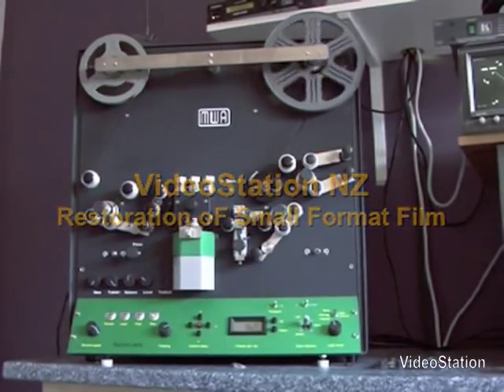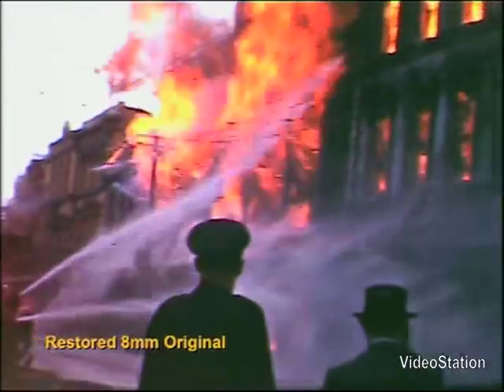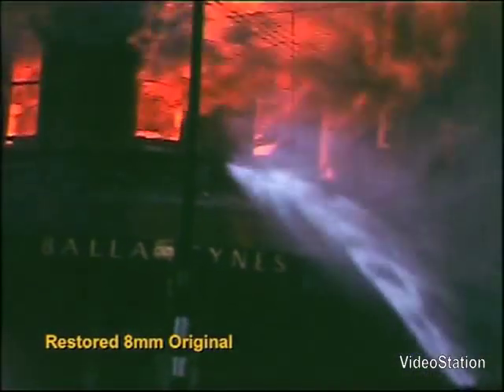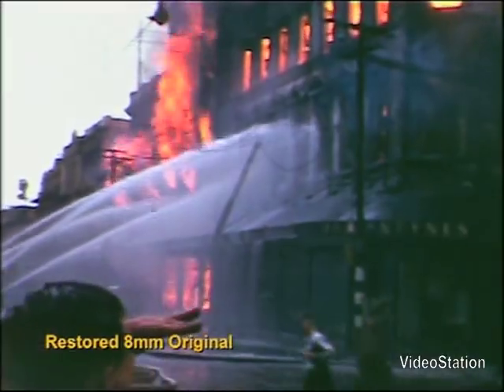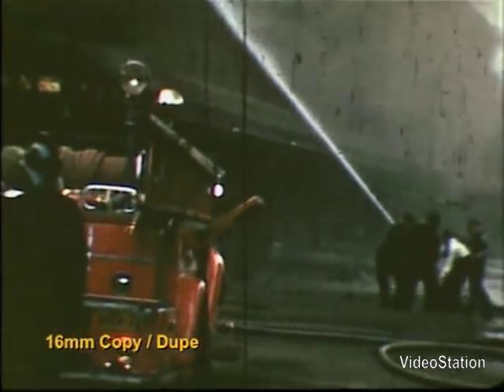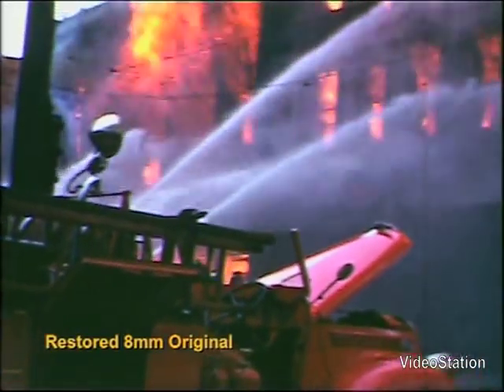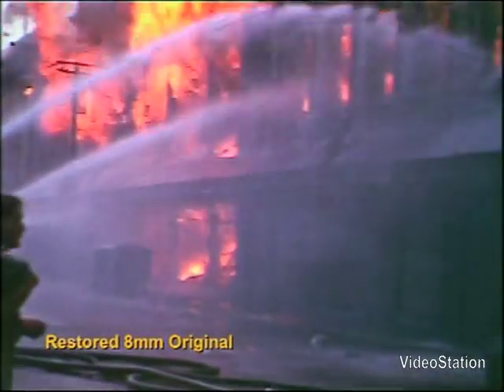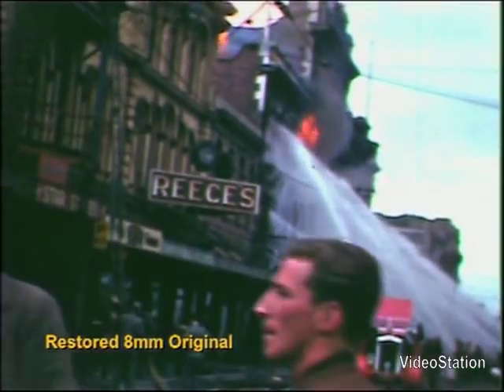Ballantyne's Restoration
Restoration process used to transfer standard 8mm film of the fire at the Christchurch Ballantyne's store in 1947.